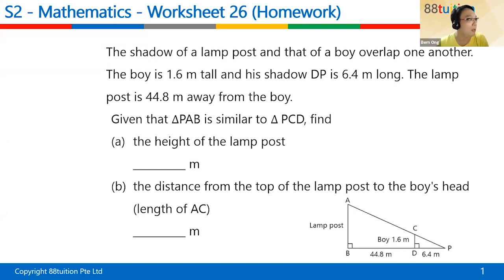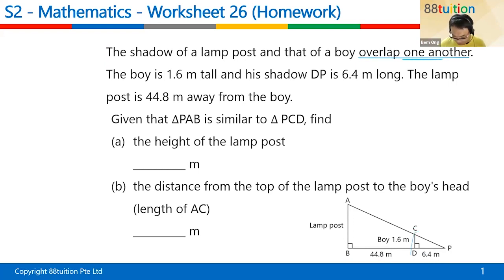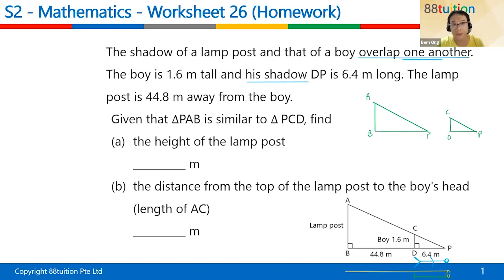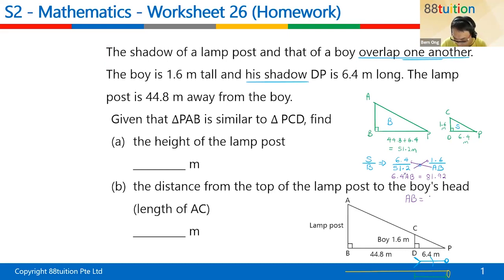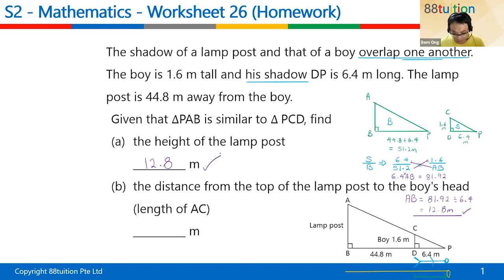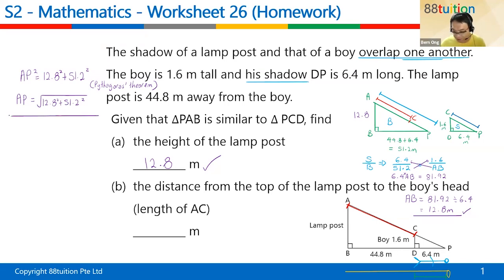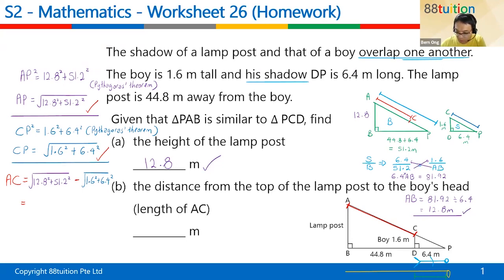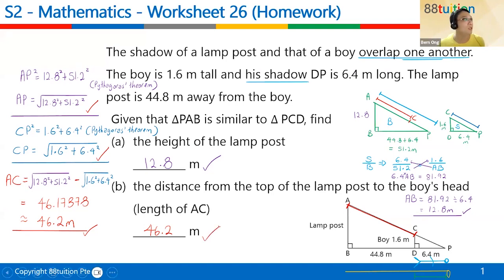S2 - Group B - Mathematics - Tutorial 27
Highlights Of This Tutorial :

Trigonometric Ratios
Learning Objectives
• Finding Trigonometric Ratios
• Using Trigonometric Ratios to find Unknown Sides and Angles
• Real-Life Application of Trigonometric Ratios